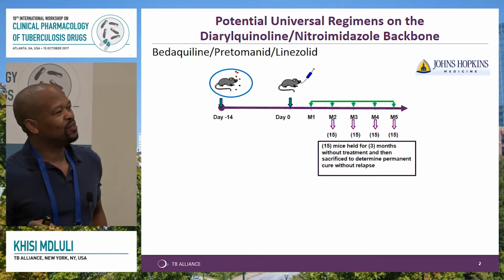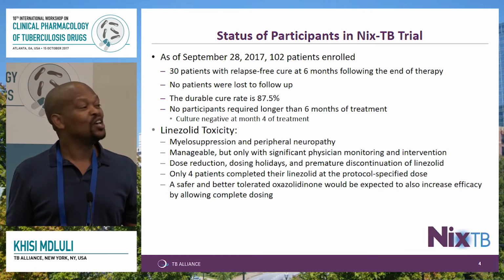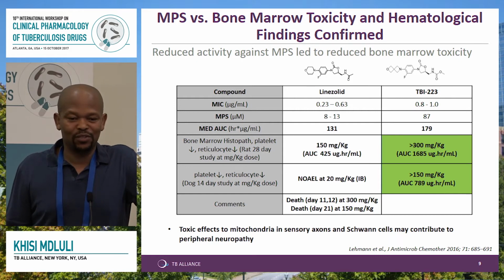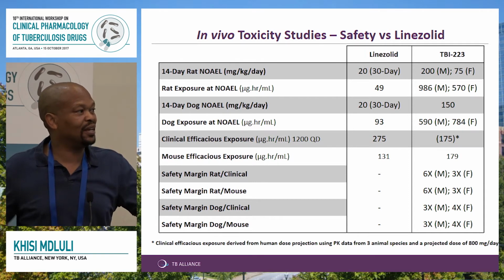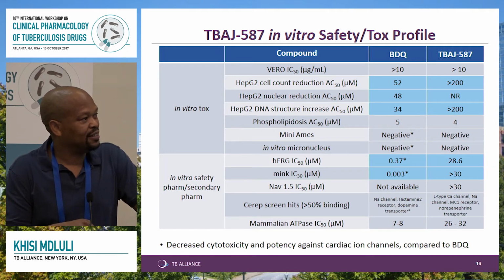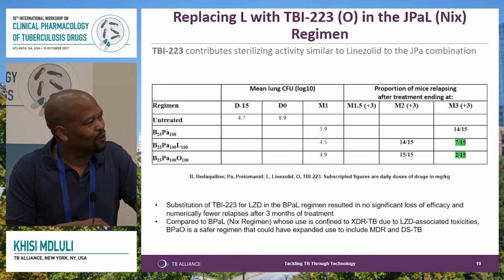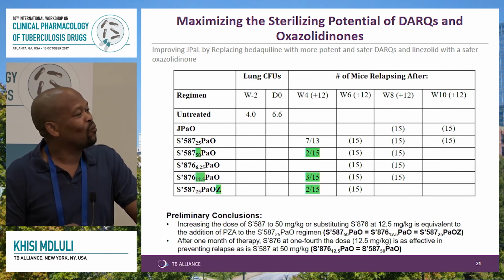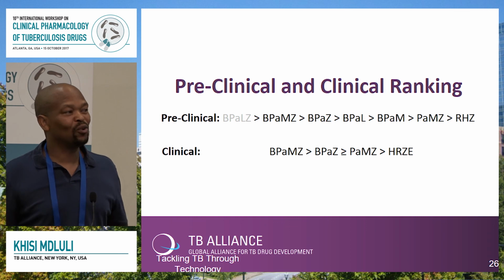Searching for a Universal Regimen for Tuberculosis Treatment | Khisi Mdluli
Searching for a Universal Regimen for Tuberculosis Treatment with a Shorter Duration of Therapy

Speaker: Khisi Mdluli, PhD
Presented at Session 1: Pharmacokinetics & Pharmacodynamics of New & Repurposed TB Drugs
International Workshop on Clinical Pharmacology of Tuberculosis Drugs 2017